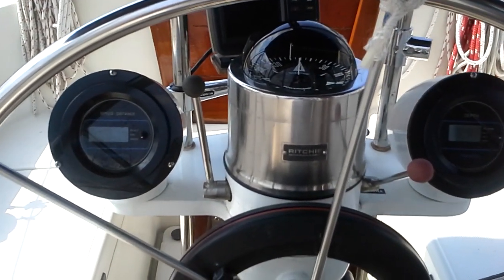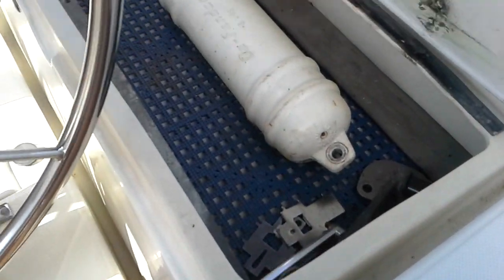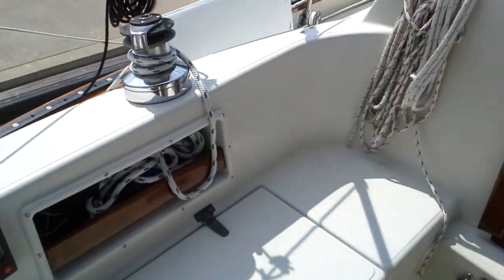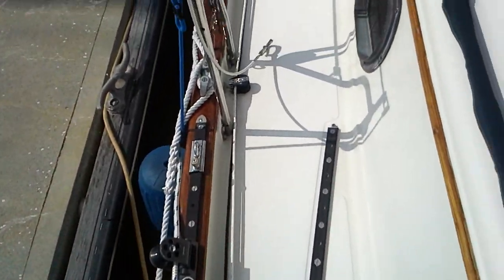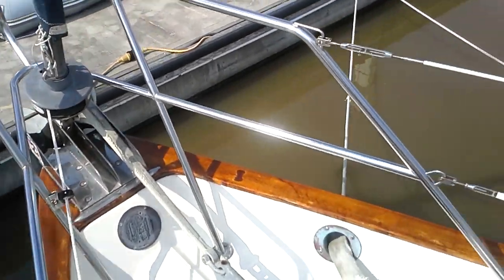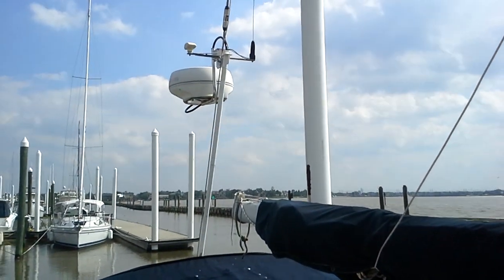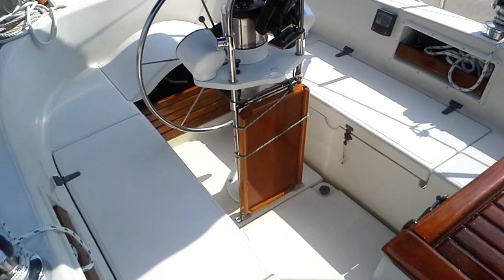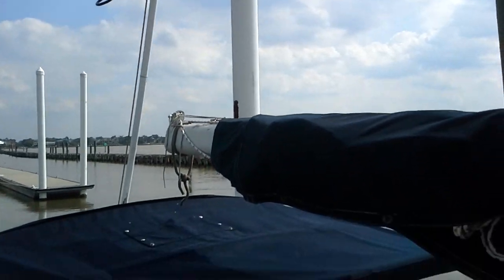1987 Crealock 34 Listed with Sea Lake Yachts asking $96,900.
This is a tour of the deck on this beautiful Pacific Seacraft Crealock 34 Listed with Sea Lake Yachts.